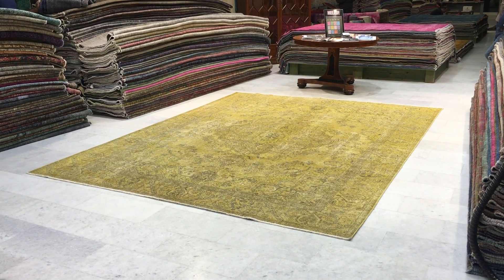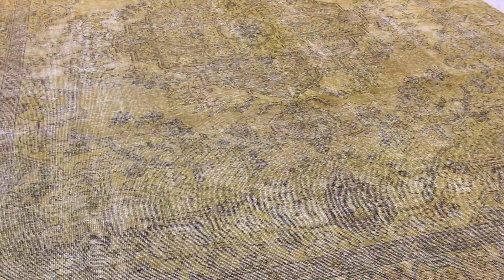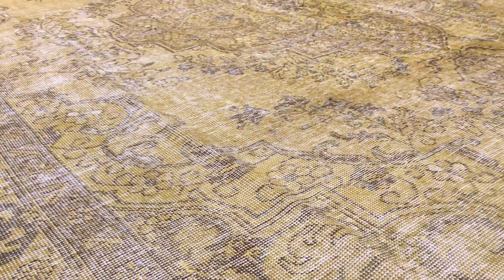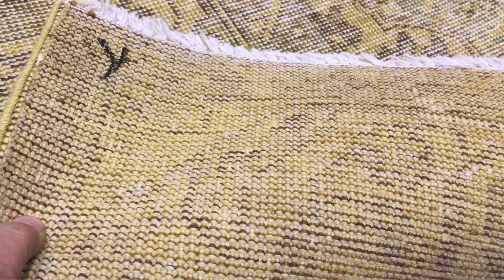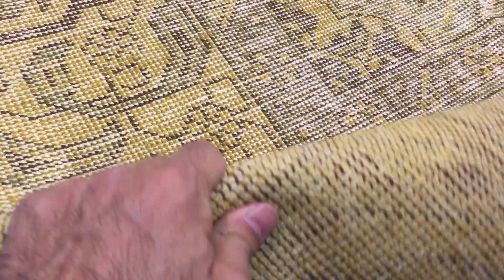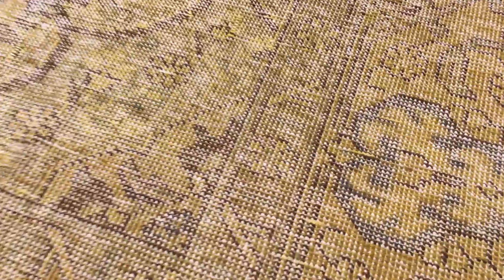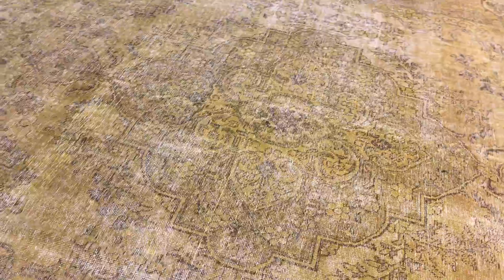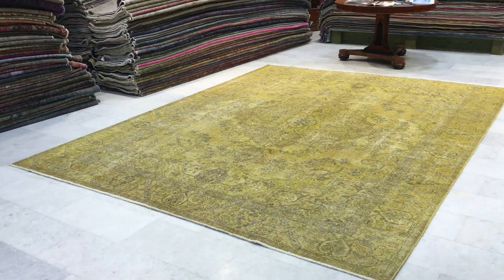vintage teppiche 12259